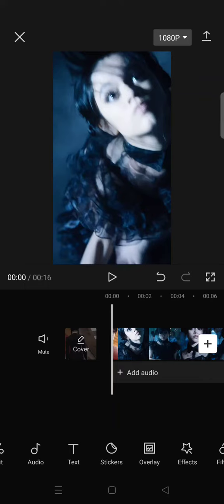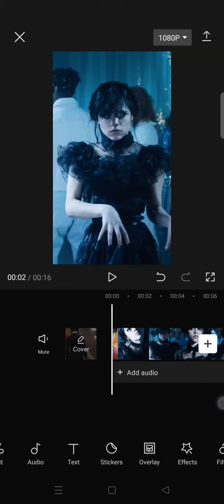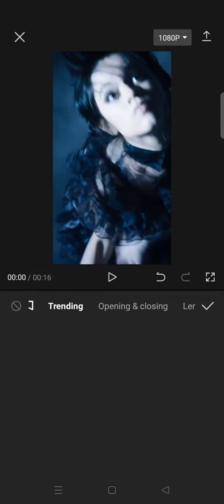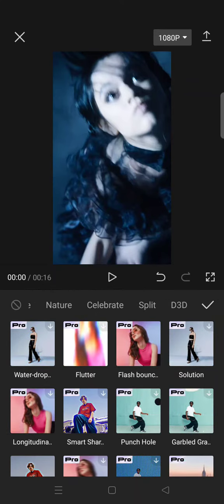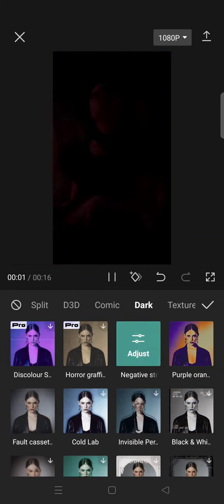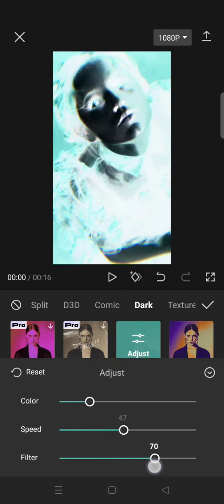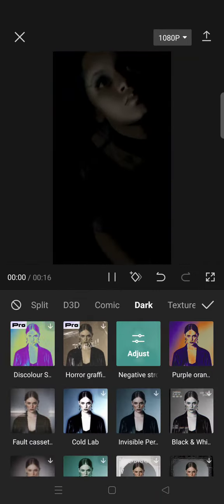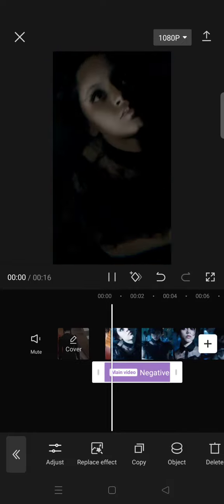[Struggling to Add a Negative Strobe Effect to Your Capcut Videos? Learn How Now!]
Try the Negative Strobe effect for your next edit on CapCut